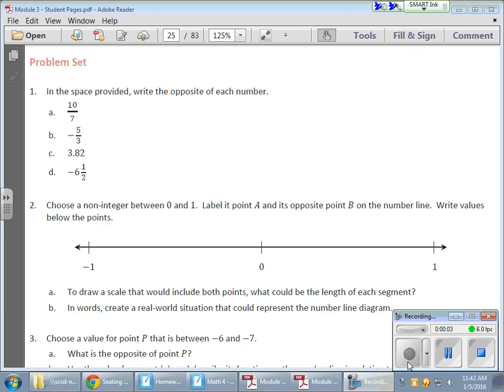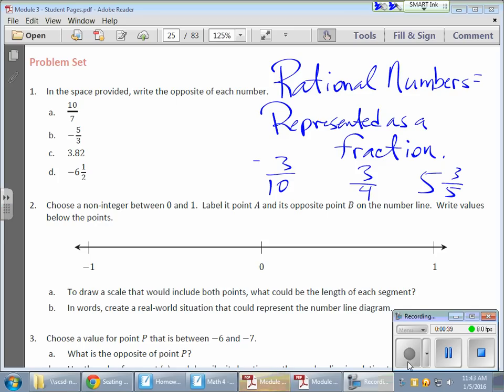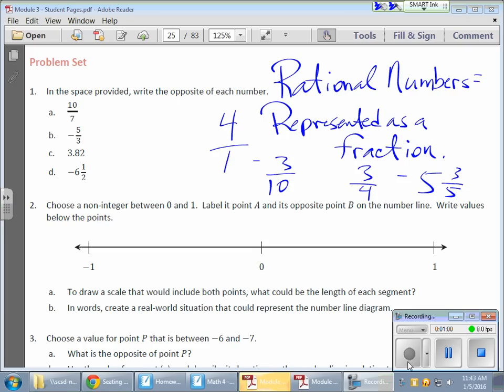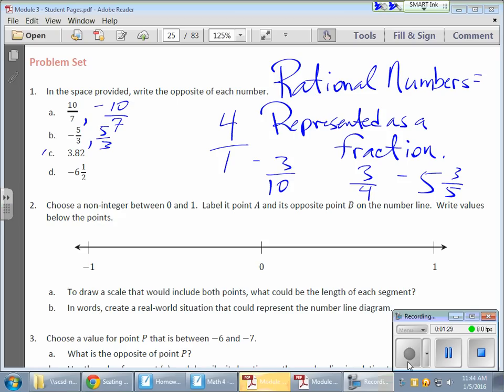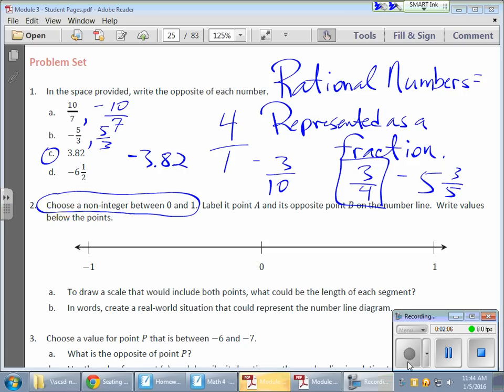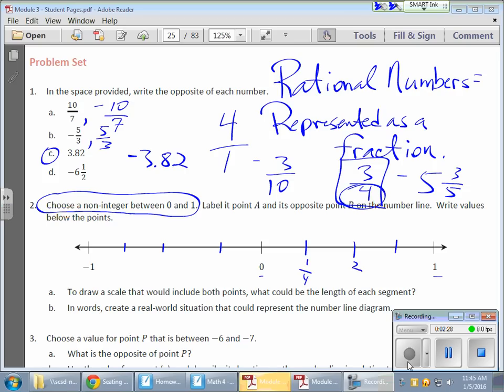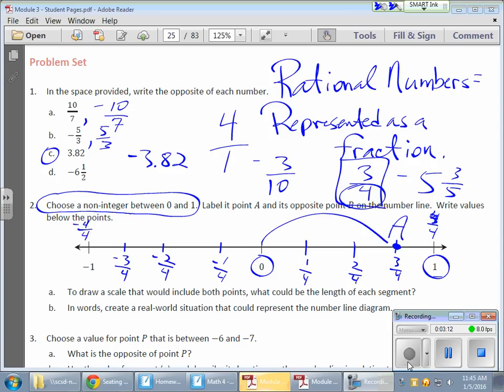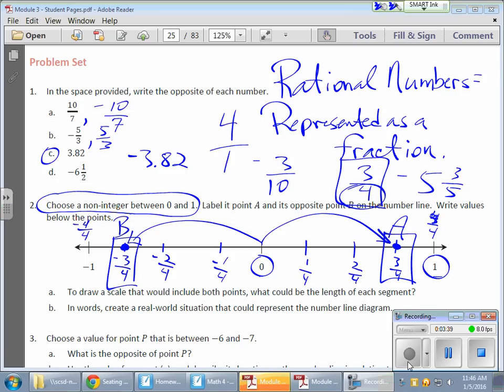Grade 6 Module 3 Lesson 6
This video discusses rational numbers and integers on a number line.